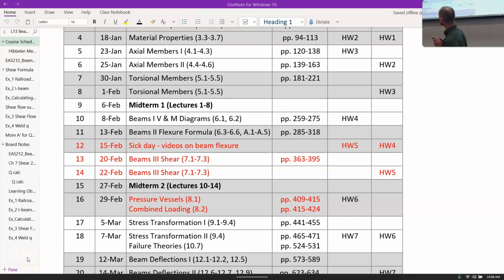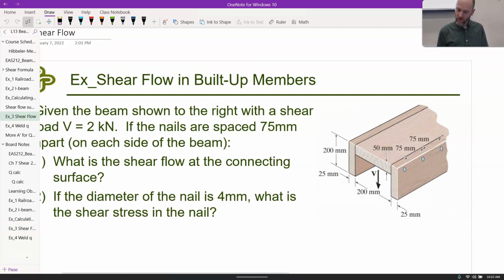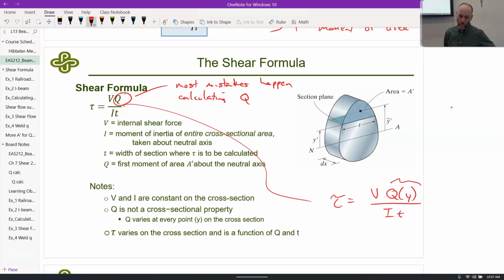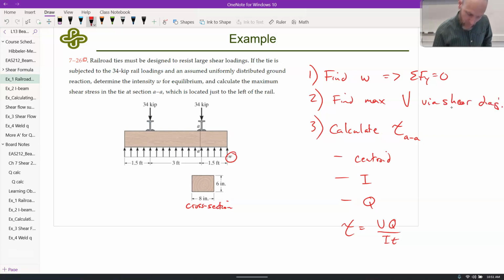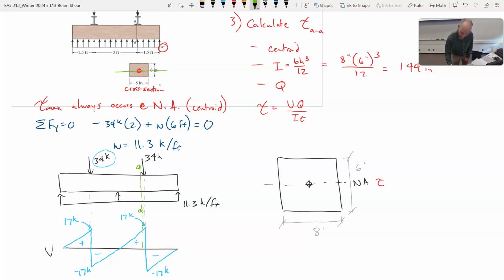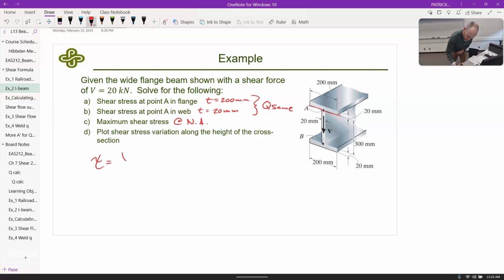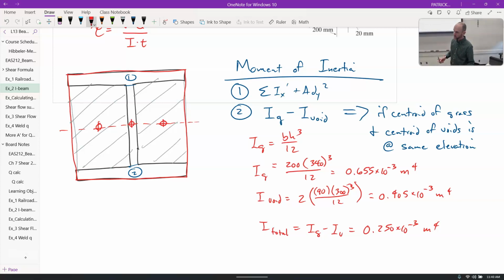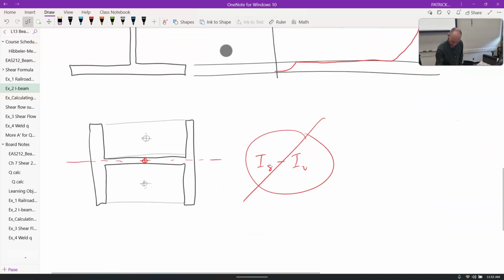EAS 212_L13 Shear in beams